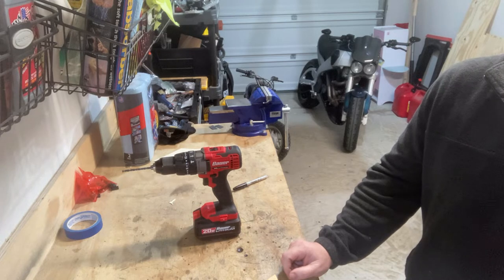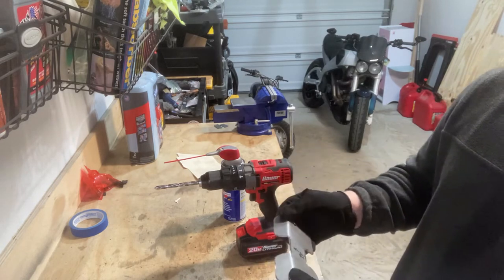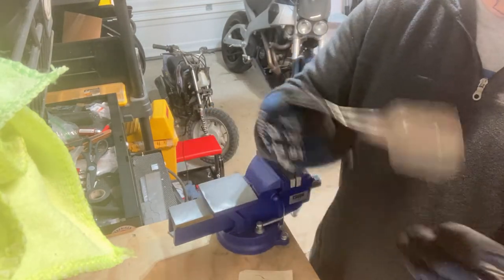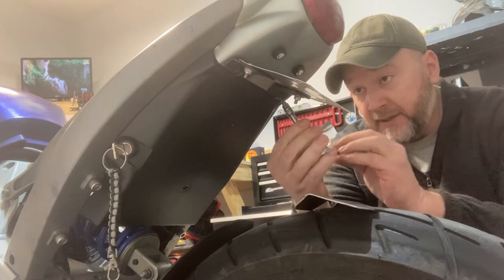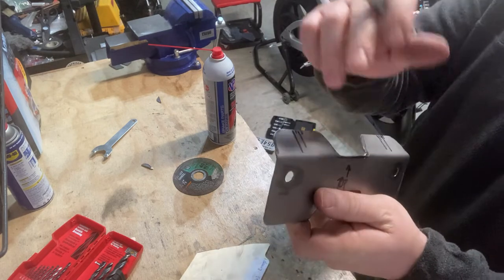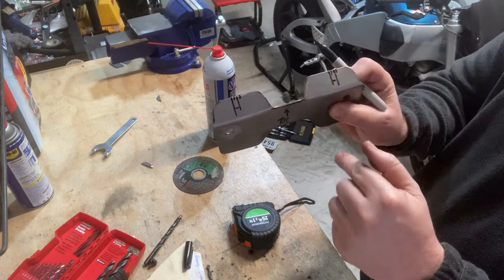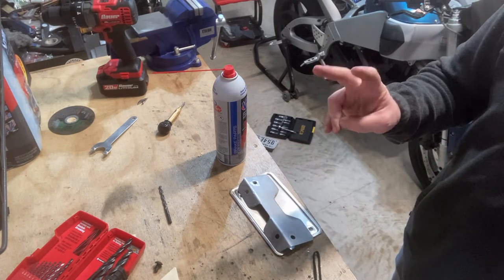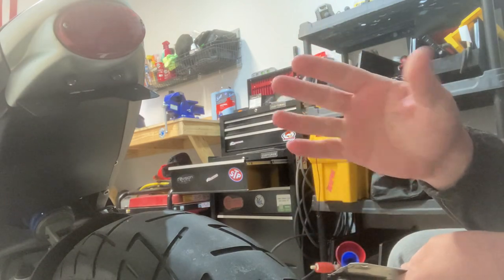"Bespoke" License Plate Bracket for Buell XB9SX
In this video, I make a custom license plate bracket for my 2005 Buell XB9SX.